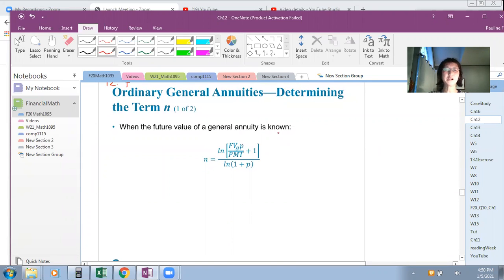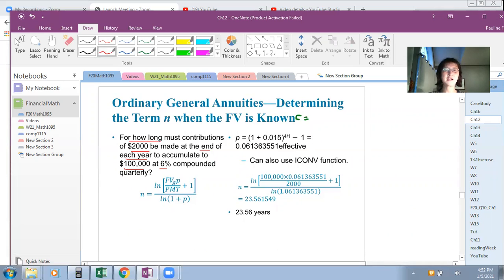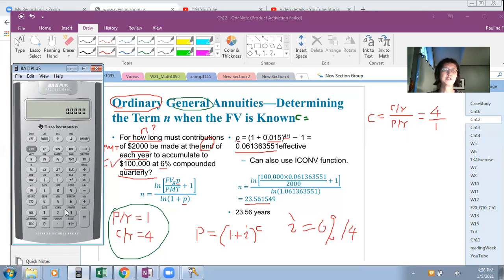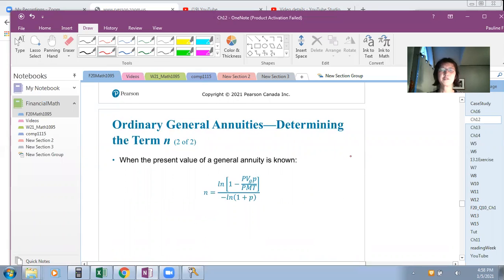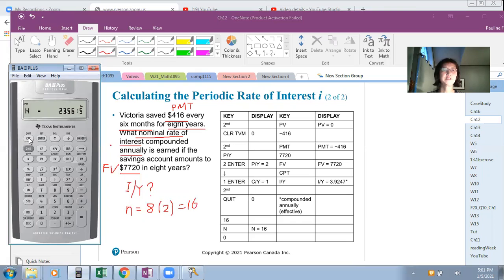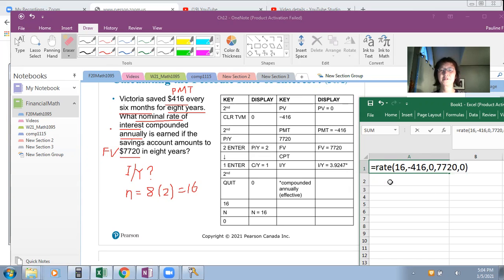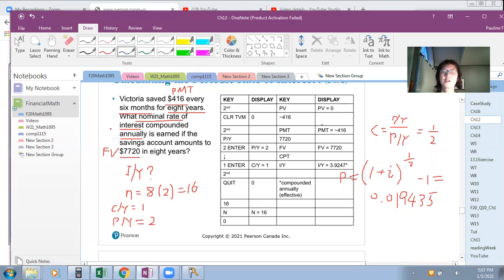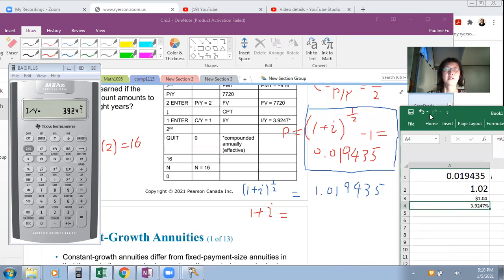6 Financial Mathematics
This lecture calculates term N for the ordinary general annuities using three methods: formula, BA II financial calculator, and Excel. It also calculate periodic interest rate using financial calculator and Excel. There is no formula for interest  rate.